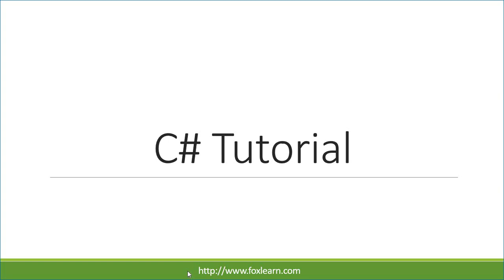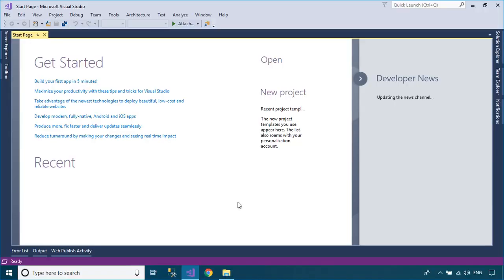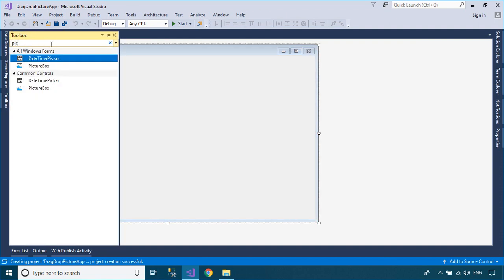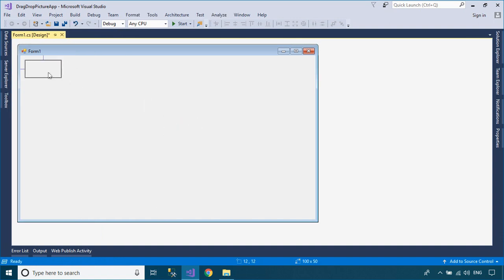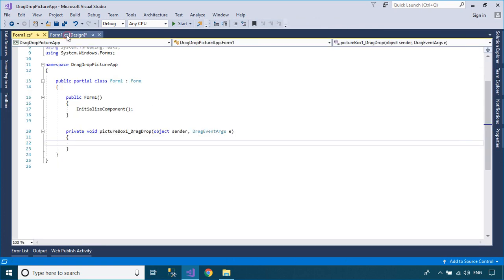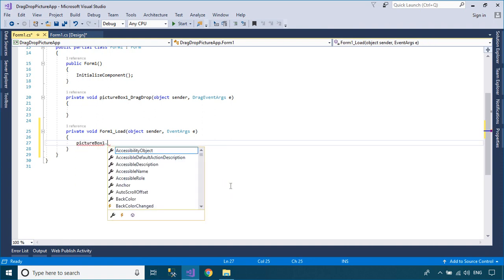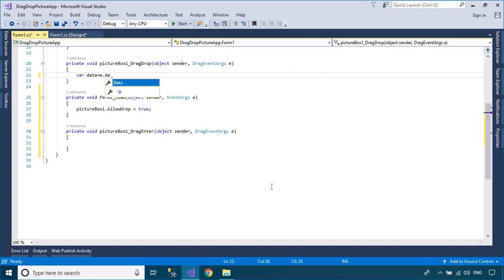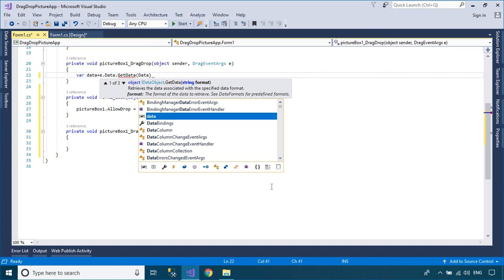C# Tutorial - Drag and drop images into a PictureBox | FoxLearn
Drag and Drop Images Into a PictureBox in C# Windows Forms Application

Through this video you will learn the following topics:

Drag and Drop Image on PictureBox in Winfoms Form C#